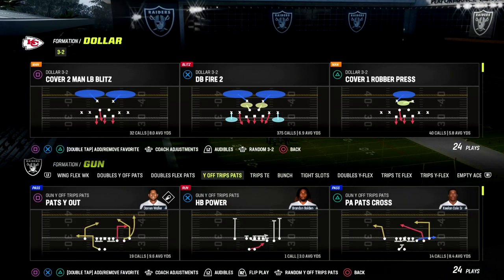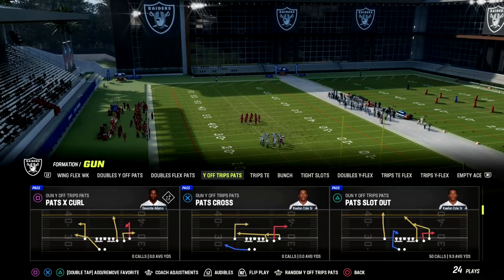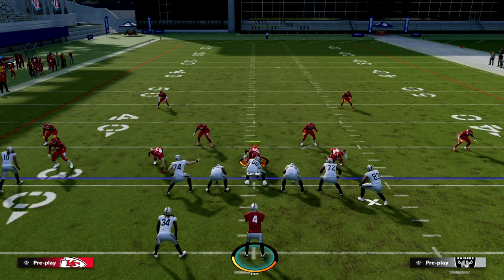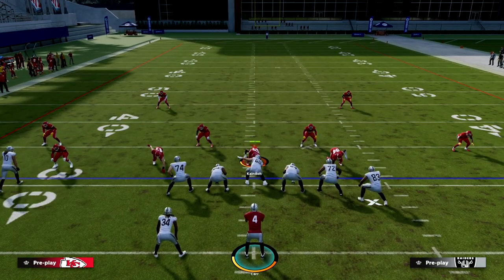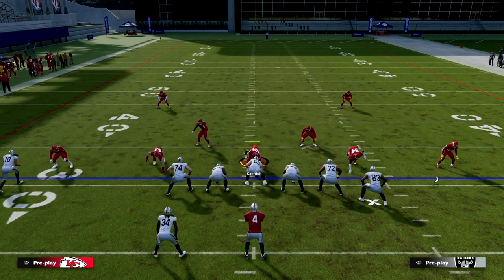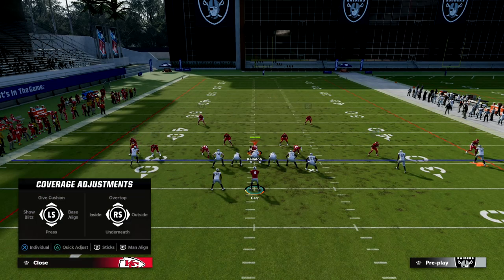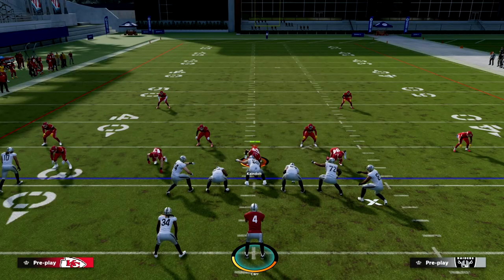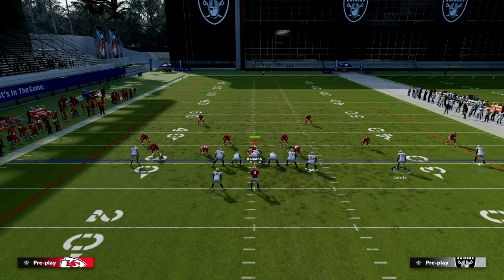This Play DESTROYS The META Blitz.......Here is Why.........